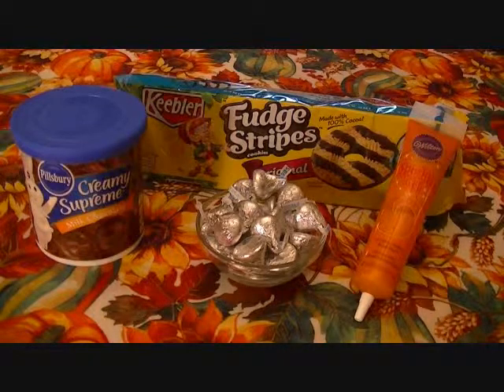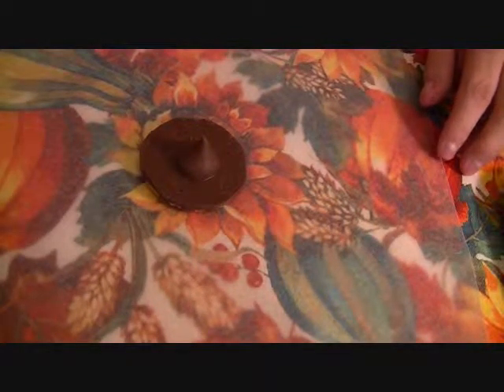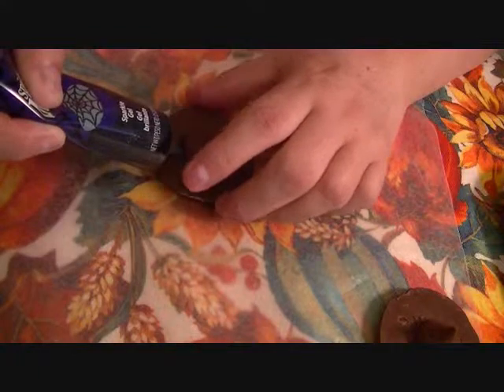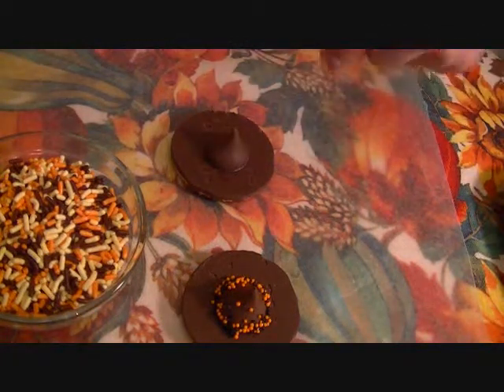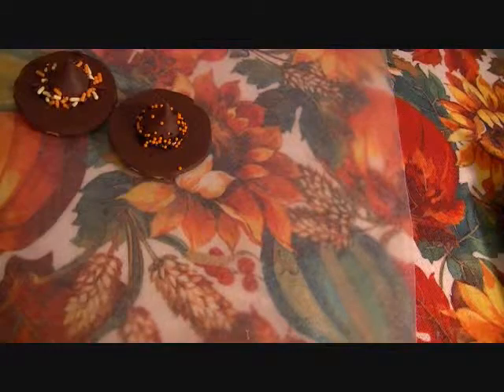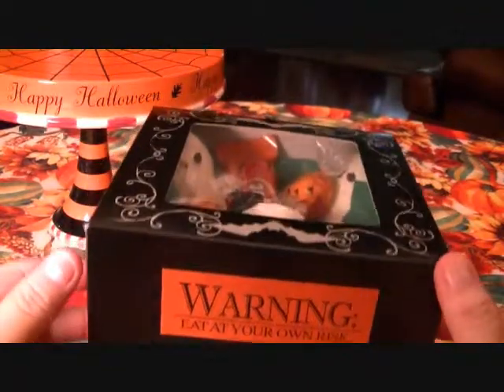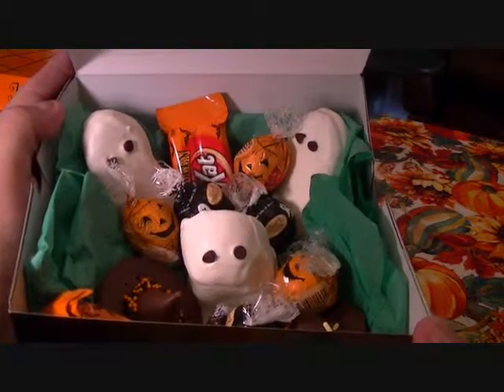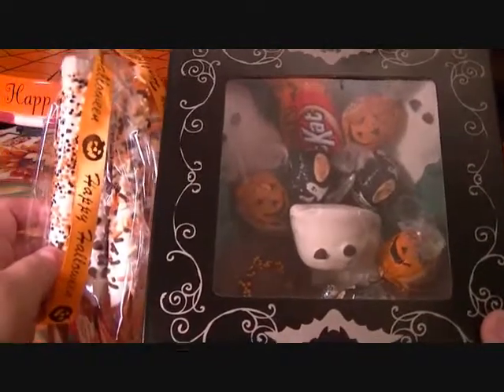Halloween Witch Hats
Ingredients for making The Halloween Witch Hats
Package of Keebler Fudge Stripes Cookies
Can of Milk Chocolate Frosting (your choice of brand)
Hershey Kisses
Writing Gel or Sparkle Gel in Black or Orange (your choice)